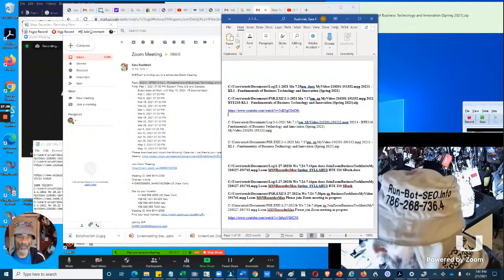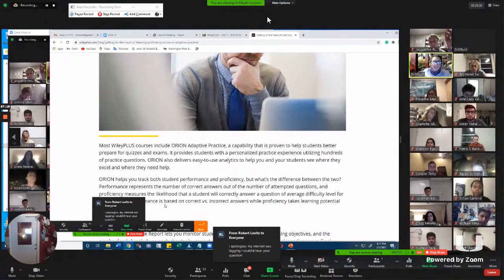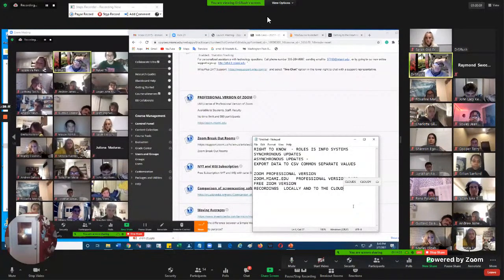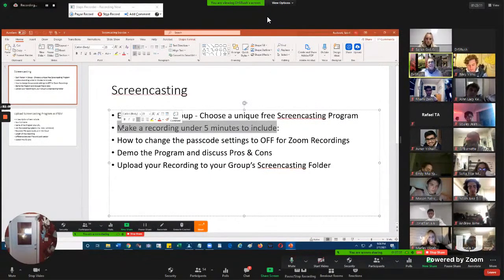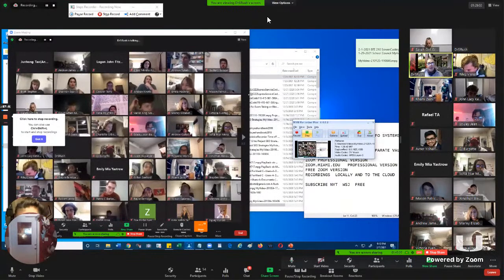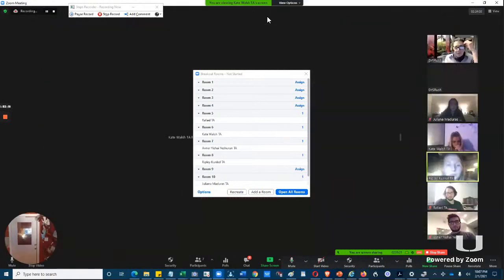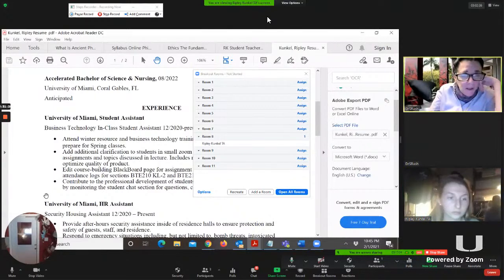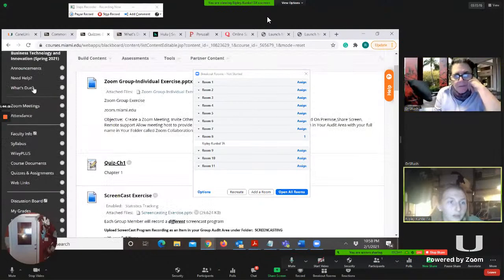2-1-2021 Mo 7.25pm -210201-191332.mpg 20211 - BTE210-KL1 - Business Technology & Innovation Meet